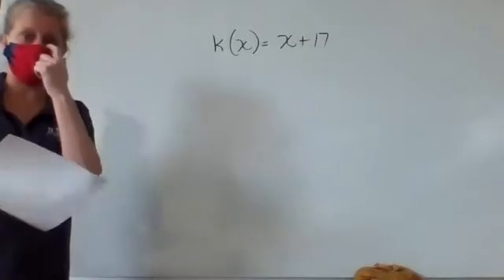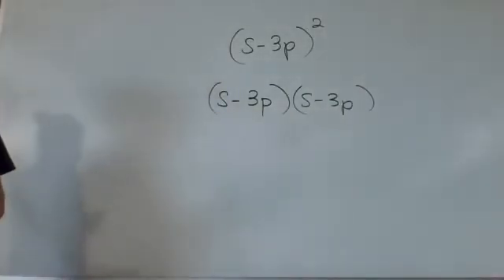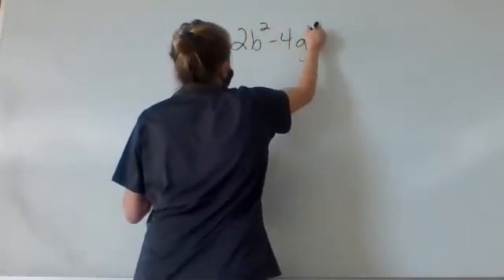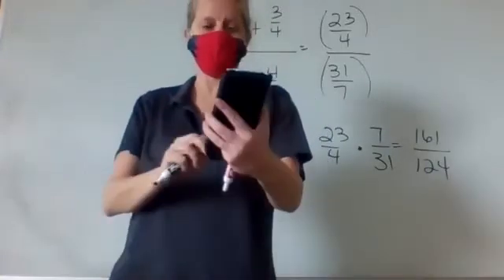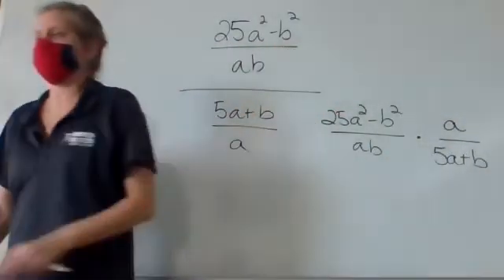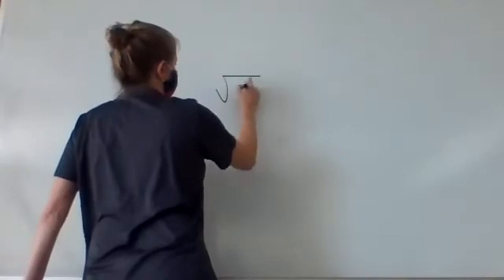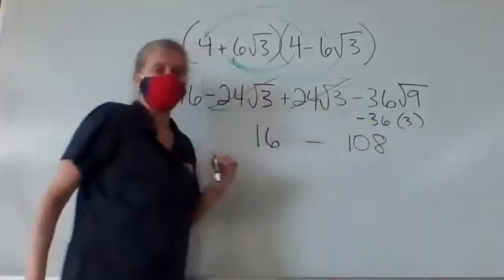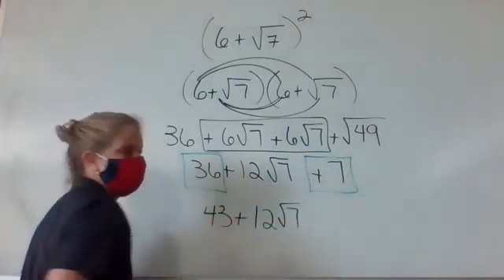Support for 9.1 February 1